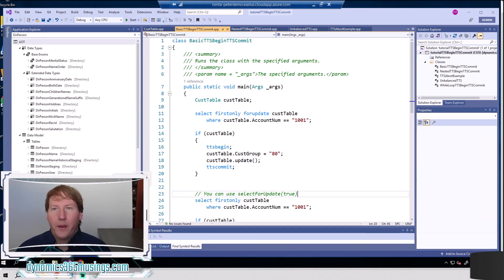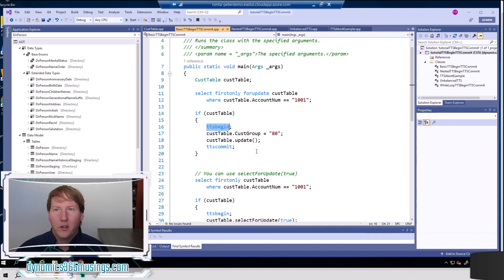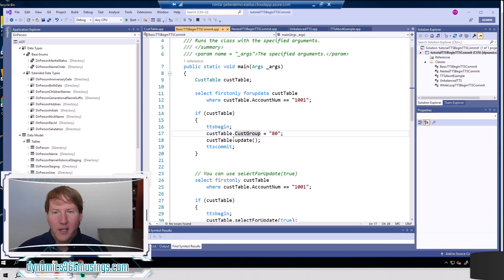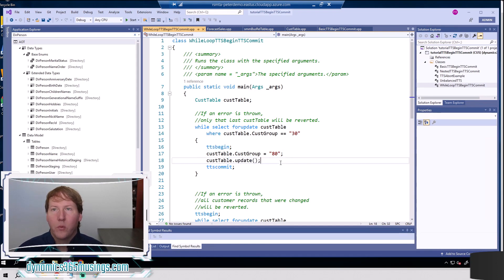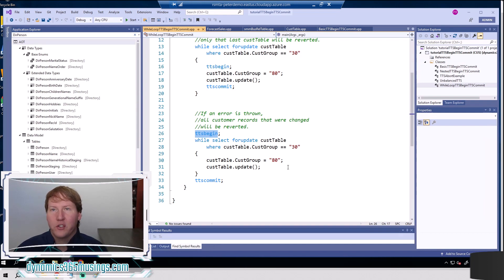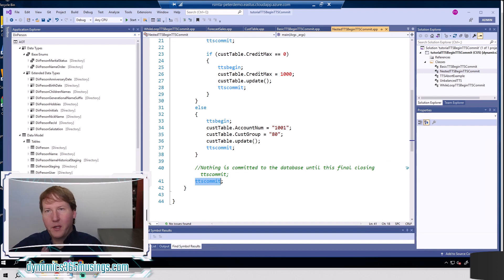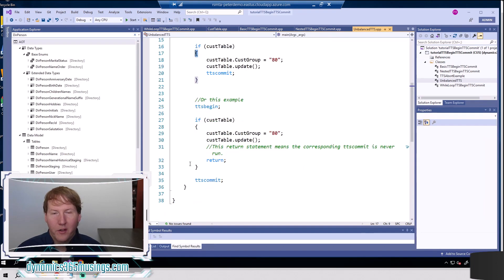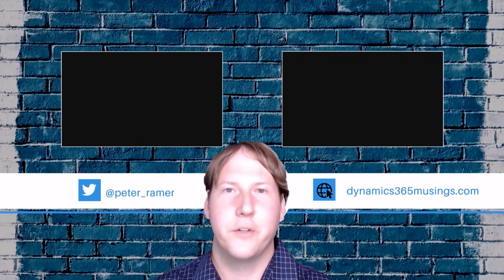D365 TTSBegin and TTSCommit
D365 ttsbegin and ttscommit statements in x++ mark the beginning and end of changes to data that all need to either be written or reverted. Understand where to put these, as well as how to prevent unbalanced tts errors.

00:00 - Intro
00:08 - D365 TTSBegin and TTSCommit
00:48 - Understanding transaction blocks
03:15 - Why You Need These
04:43 - Basic Example
06:36 - ForUpdate
07:18 - Update customer deep dive example
08:44 - Where to Place TTSBegin and TTSCommit
11:34 - Nested Transaction Blocks
14:47 - Unbalanced ttsBegin and TTSCommit
17:10 - TTSAbort
17:42 - Conclusion
18:29 - Outro